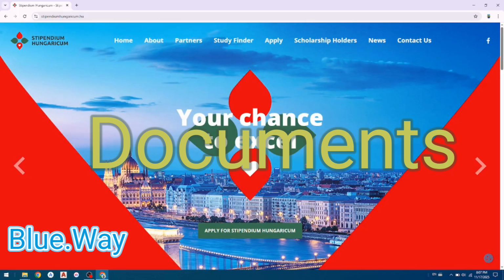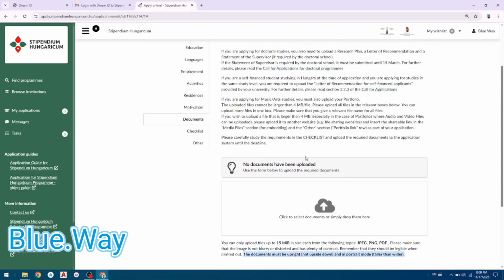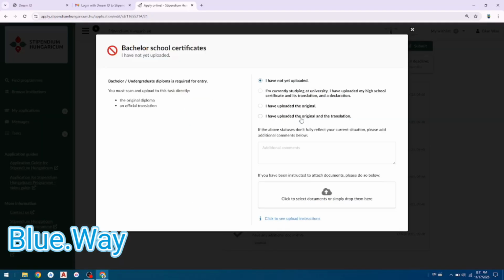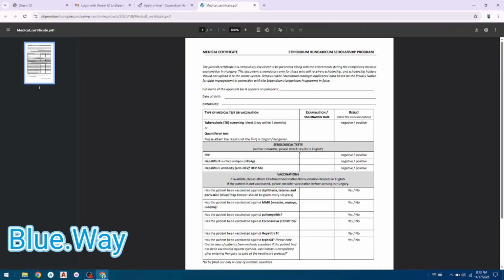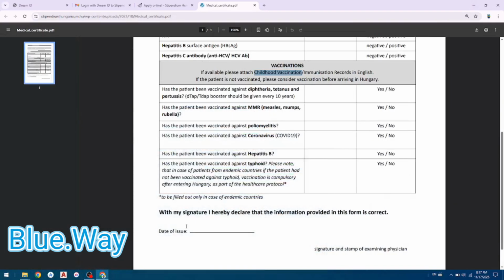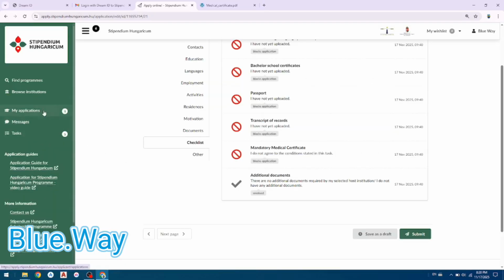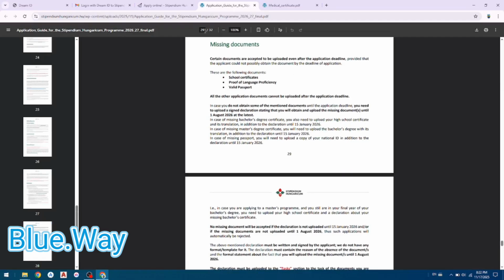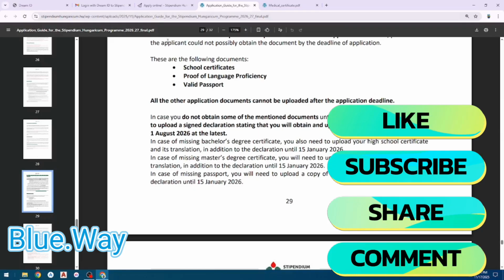En. All Documents for stipendium hungaricaum| Step-by-Step 2026-2027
Welcome to The Blue Way, your trusted source for unlocking global education and travel! 🌍✈️ Whether you're aiming for a full scholarship in Europe or looking for the best exchange programs, we've got you covered.

Welcome to PART 5 of the ULTIMATE Stipendium Hungaricum Application Series! The documents section is where most applicants make fatal mistakes and get disqualified—don't let that be you!

In this video, we provide a step-by-step guide ,you will learn how to add the your documents in the right way, and what are the most important roles from the stipendium guideline.. We share the insider tips that helped thousands of students study, live, and explore the world!

What You'll Learn:

Application Hacks: Tips for writing successful essays and CVs.

Life Abroad: Essential advice for living in [mention a region/country].

Travel & Culture: Making the most of your international experience.